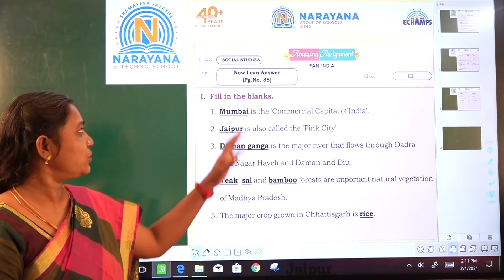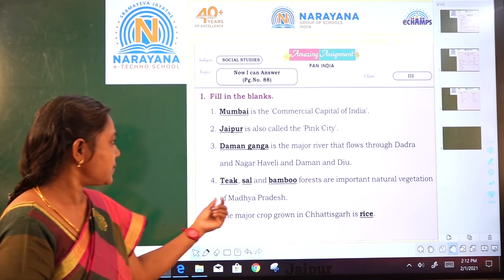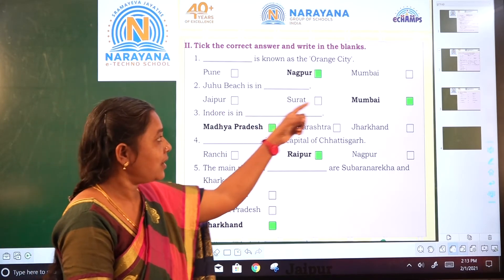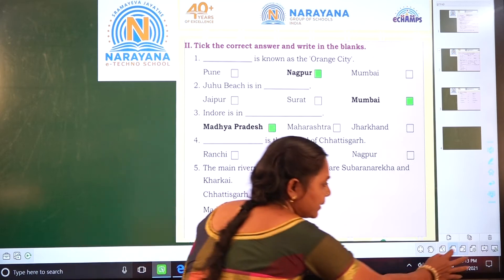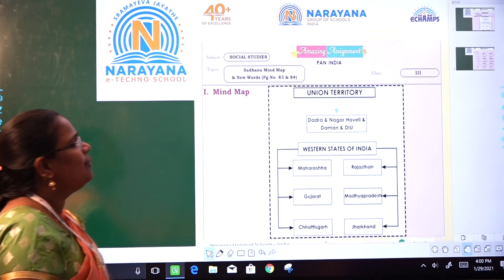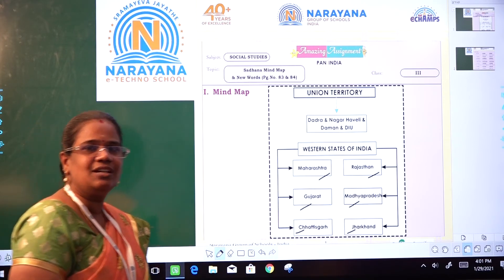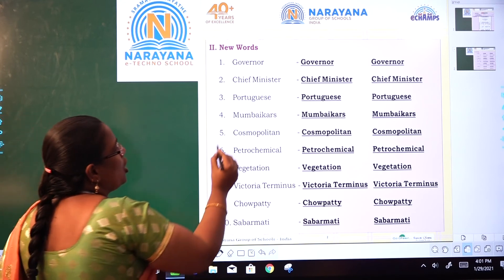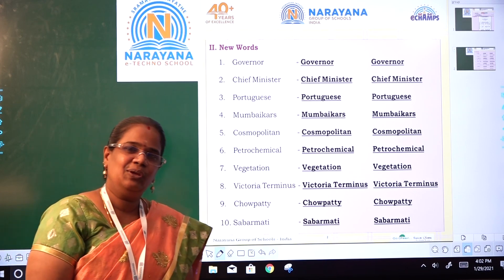17TH FEB PAN INDIA CLASS III SOCIAL AMAZING ASSIGNMENT KEY